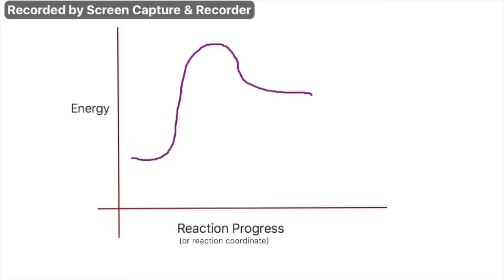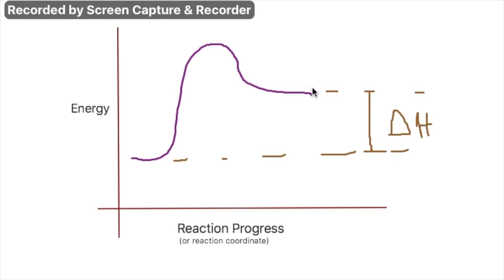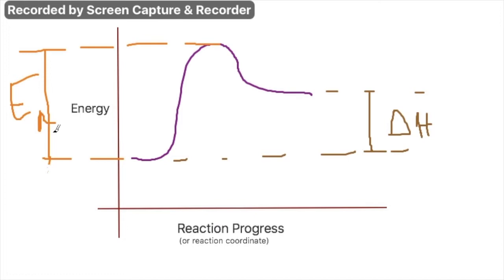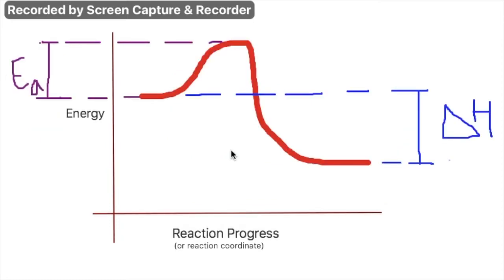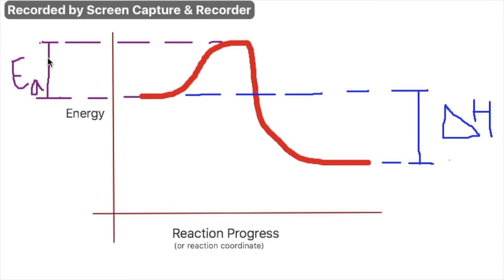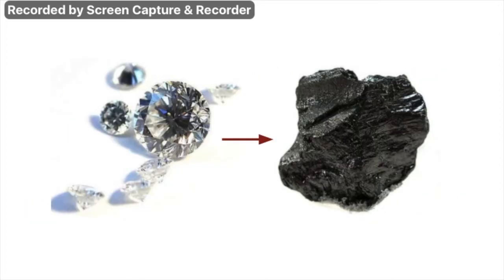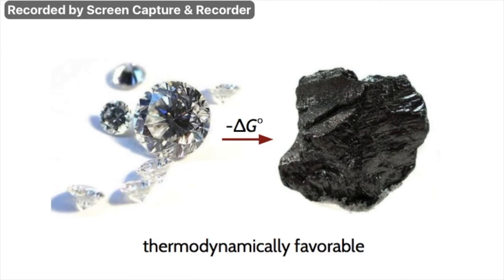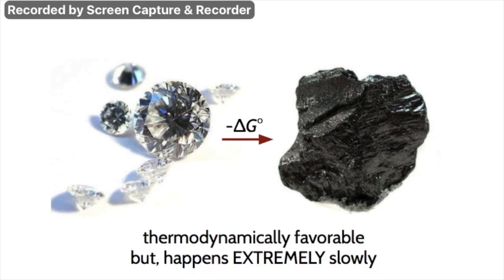Kinetics 1, Thermodynamics + Kinetics Bridge